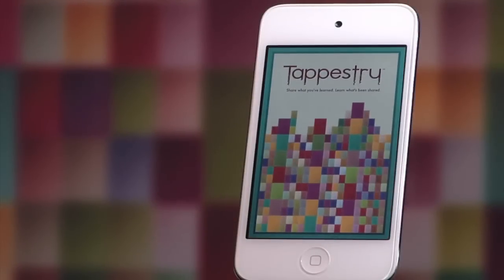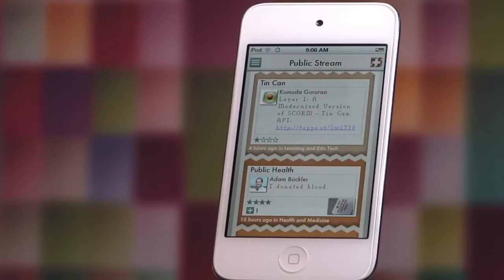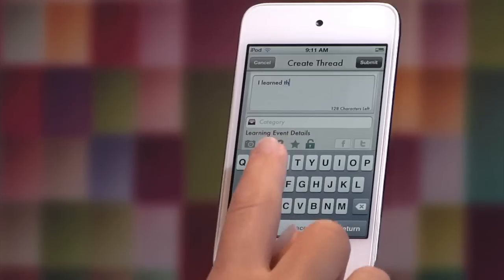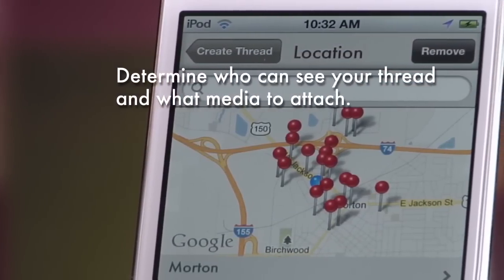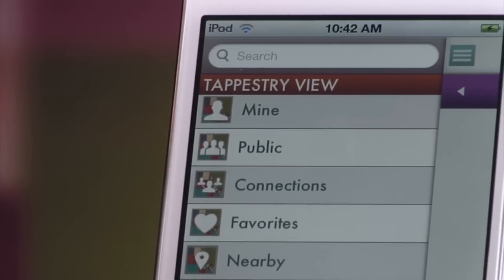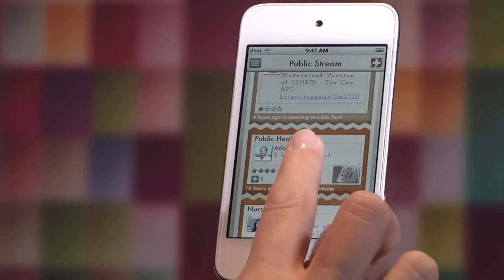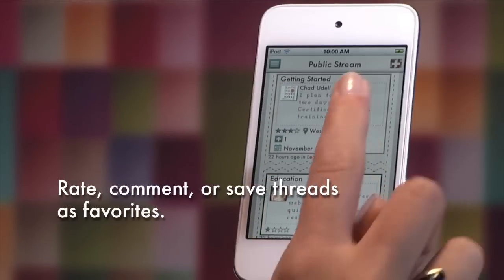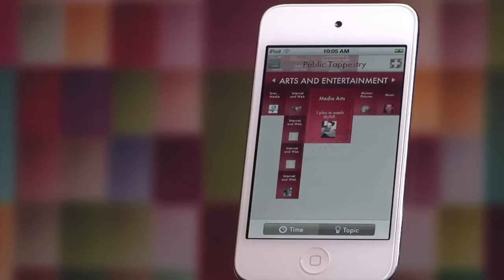Tappestry - The Enterprise Social Network for Learning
Tappestry is the enterprise social network for learning and is available for iOS, Android and the Web.

A highly regarded learning model contends that up to 90 percent of what we learn throughout our lives (professionally and personally) is carried out an informal basis, suggesting that organizations are losing that knowledge and intellectual property since it is not part of their formal learning. Tappestry is a way to store, track and retrieve that information.